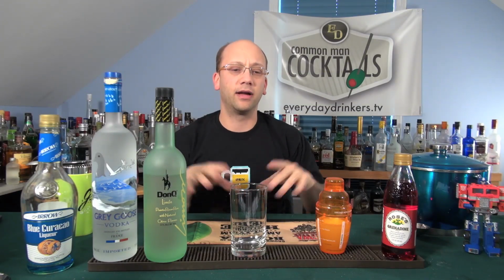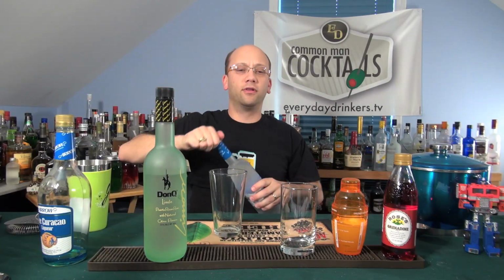How To Make The Shark Bite Cocktail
There is blood in the water today on Common Man Cocktails. We're bringing you the shark bite, a cocktail which uses grenadine to get a point across... a bloody point. The recipe: 1 1/2 oz. Vodka, 1 1/2 oz. Limon Rum, 1 oz. Blue Curacao, 3 oz. Sour Mix, Splash of Grenadine